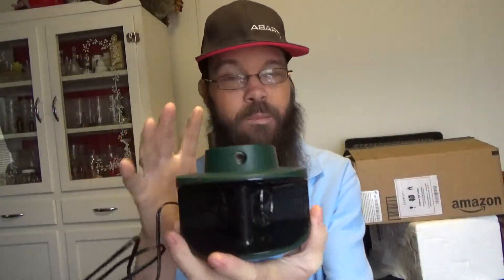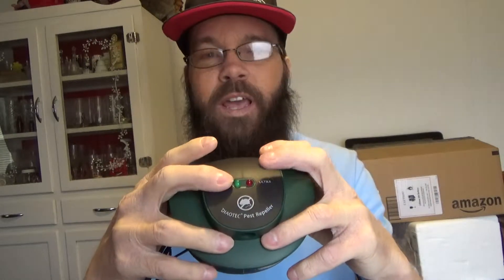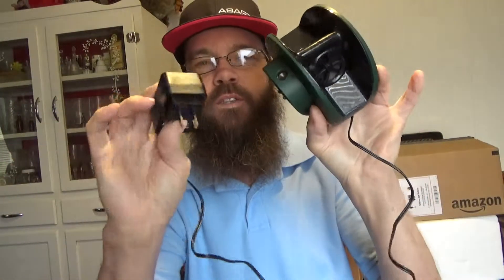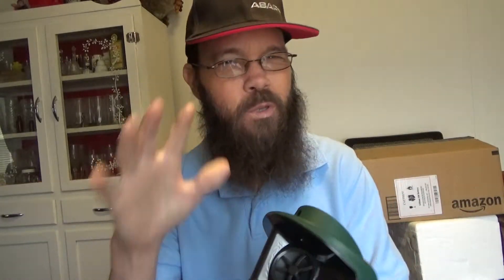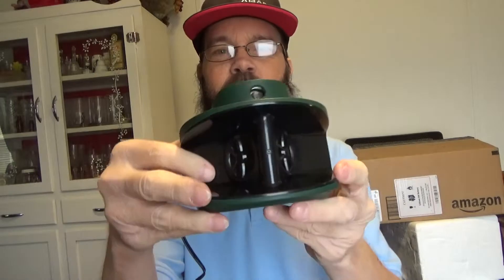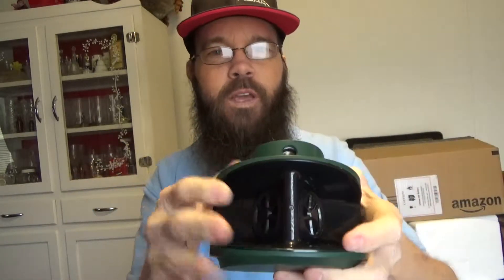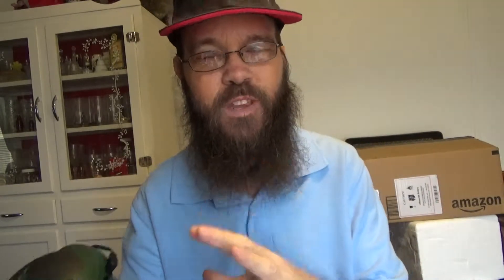X-Pest Indoor Ultrasonic Rodent Repellent (AR10)